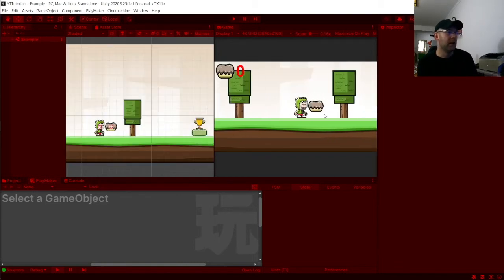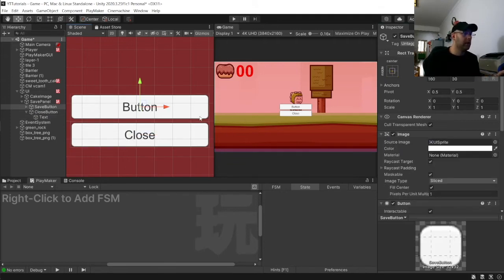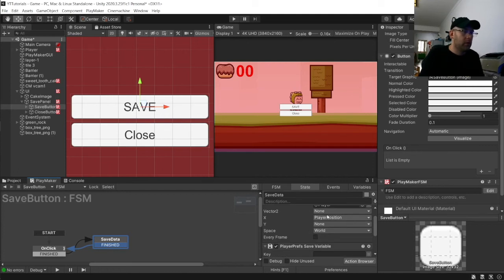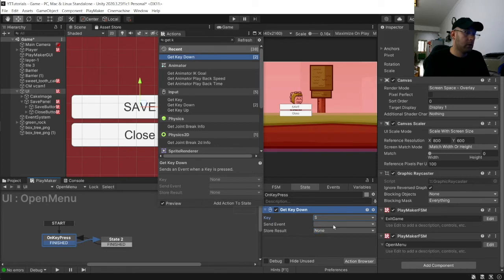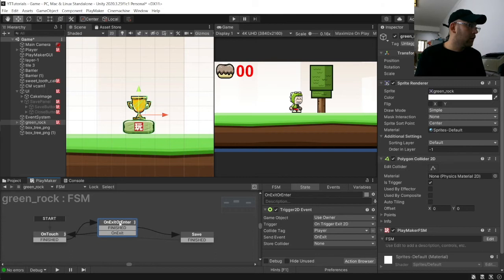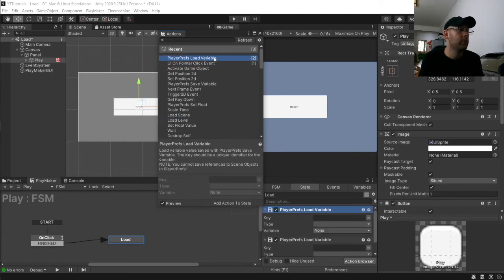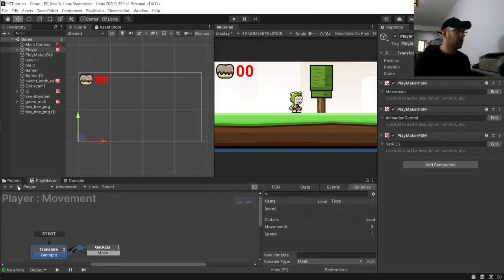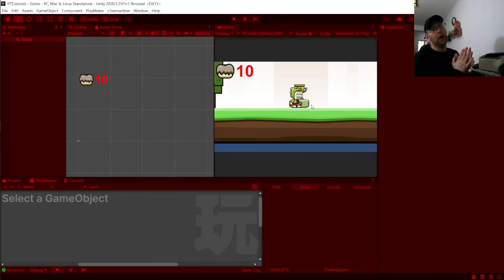Loading&Saving Tutorial for Playmaker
In this video I will show you how to load and save using Playmaker for Unity.